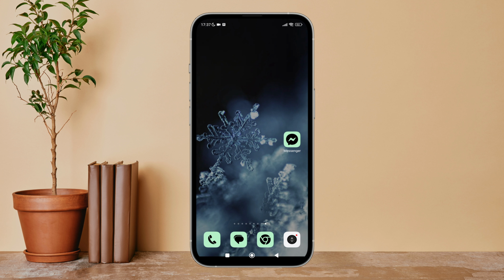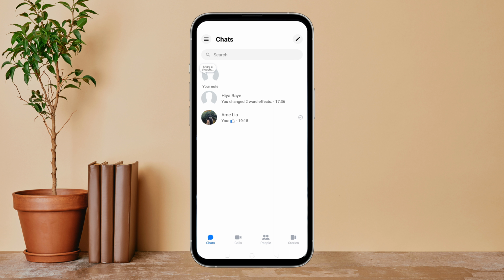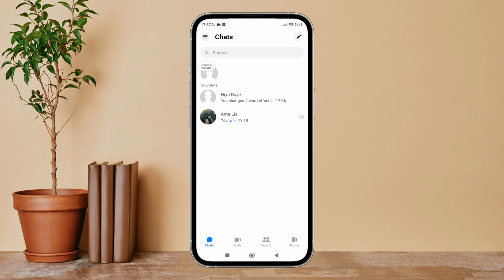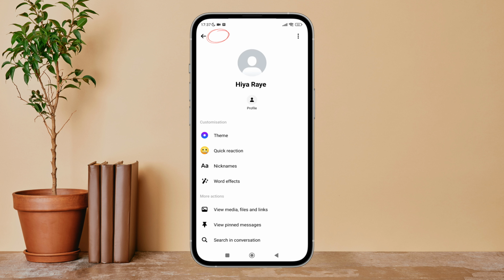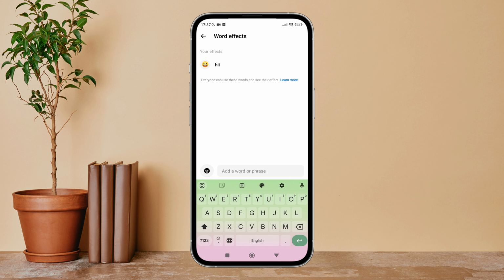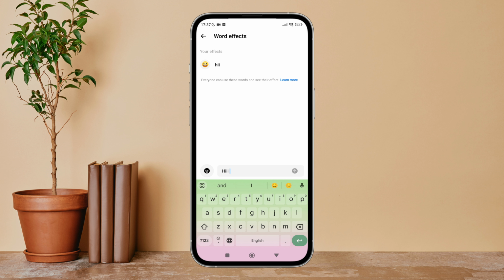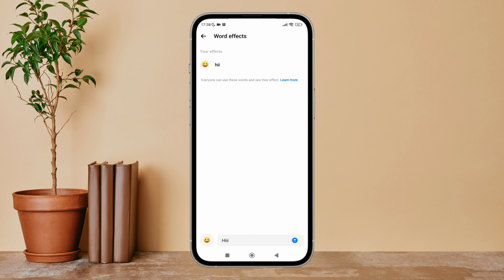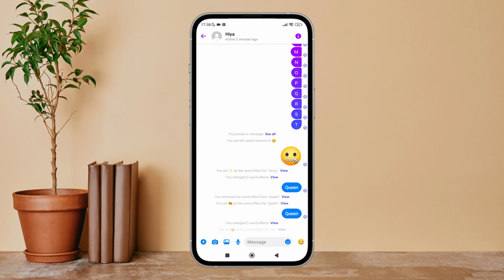Add Your Own Word Effect On Messenger. |Technologyglance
Add a personal touch to your messages on Messenger by learning how to create and apply your own effects. In this tutorial, we'll guide you through the steps to customize your messages with unique effects, allowing you to express yourself creatively in conversations. Elevate your messaging experience and make your messages stand out with this fun feature.